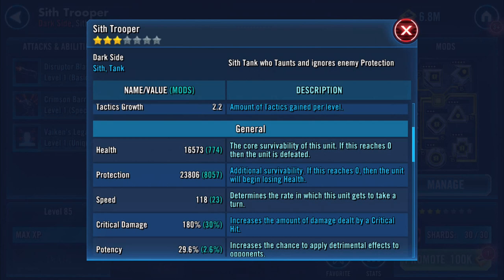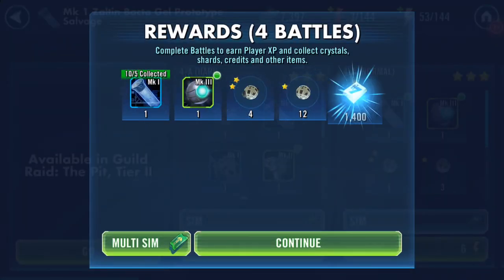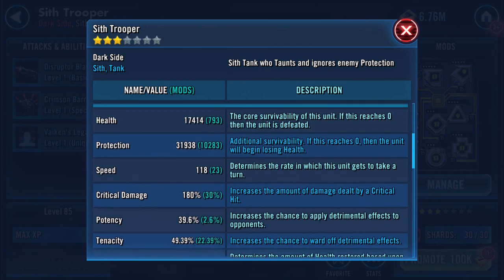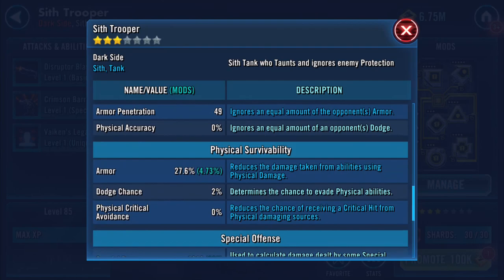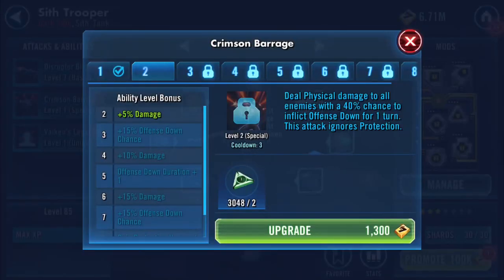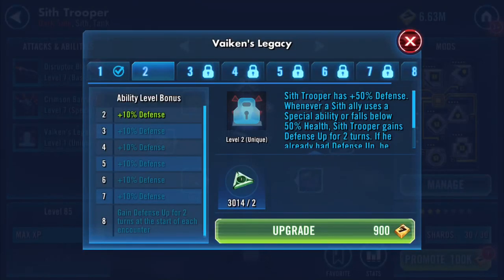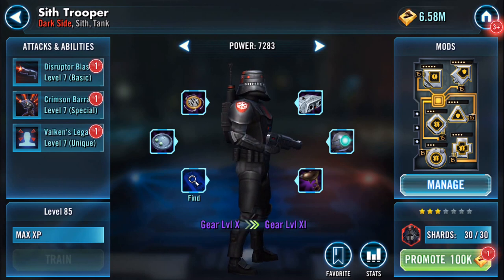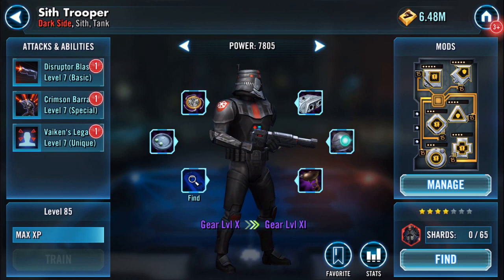Gearing up SITH TROOPER VIII to X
Also take his abilities to 7 and promote to 4*